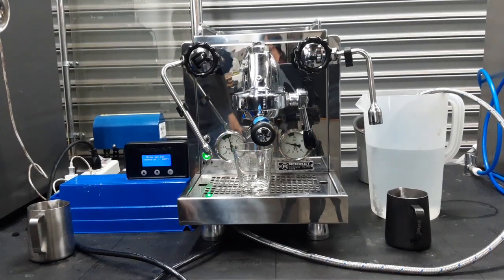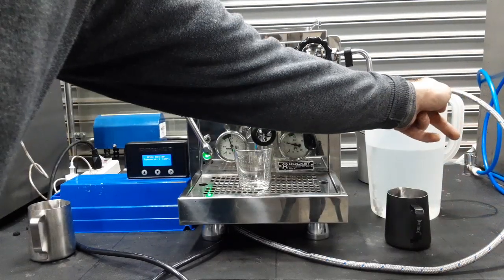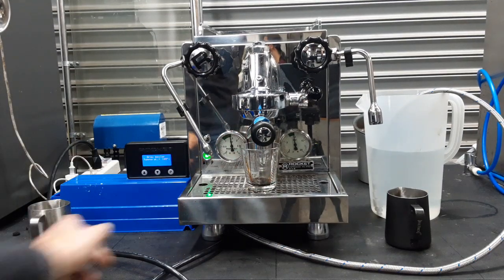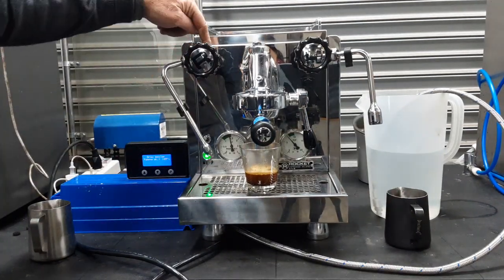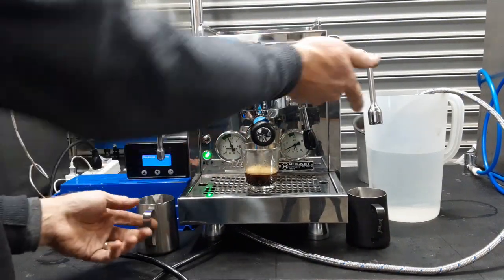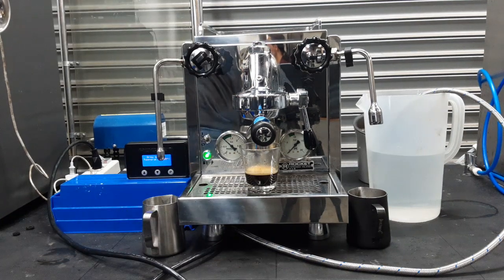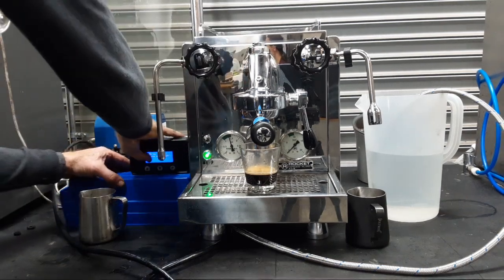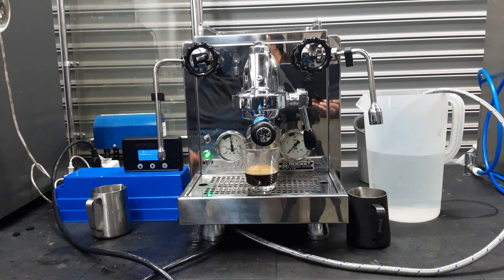Rocket Test Shot #5613